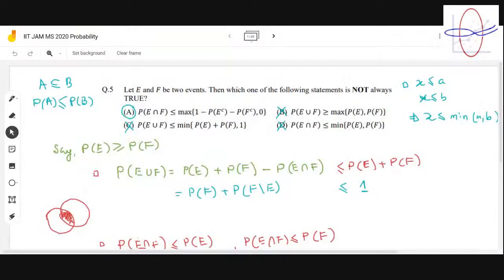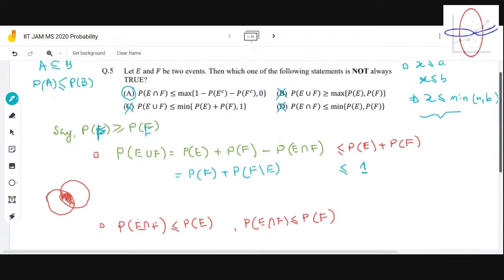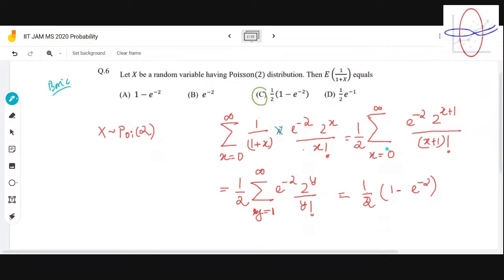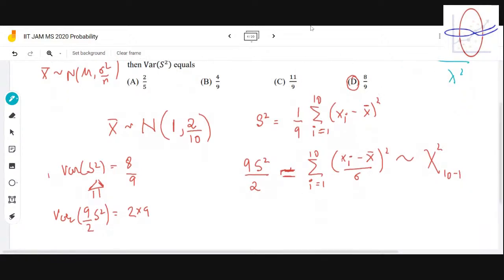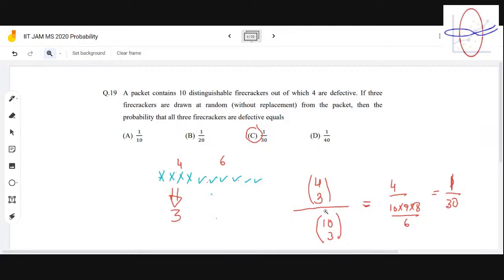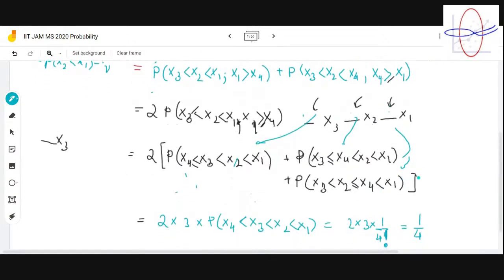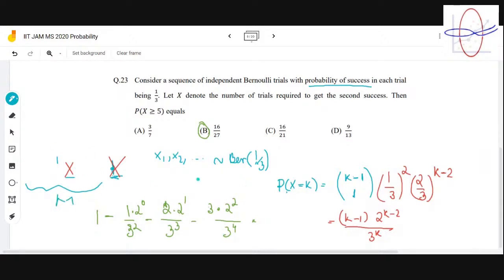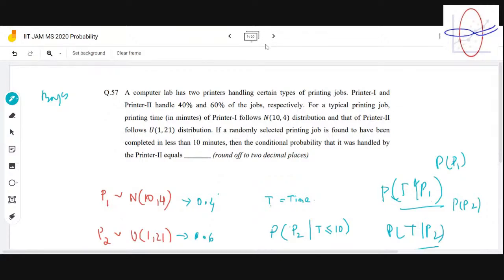IIT JAM 2020 Probability Solutions Part 1 | Previous Years Solution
In this session, Srijit Mukherjee will be discussing IIT JAM 2020 Probability Problems. This is the first Part of the Probability Problem Discussion.

Cheenta Statistics and Analytical Department focuses on aspirants preparing for Entrance Exams related to Masters in Statistics such as IIT JAM Stat MS, ISI MStat and other similar exams.

Keep learning!